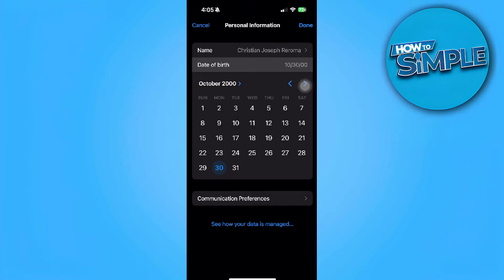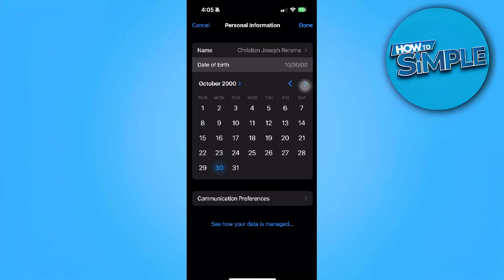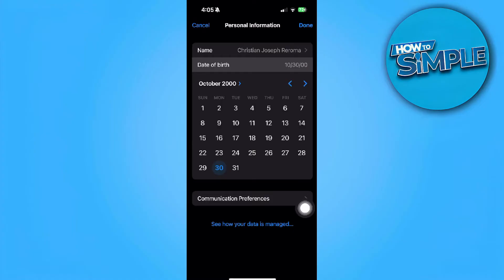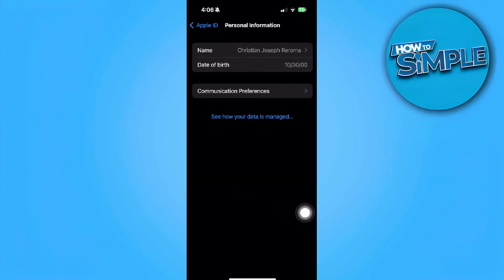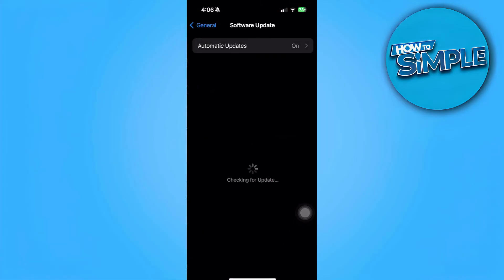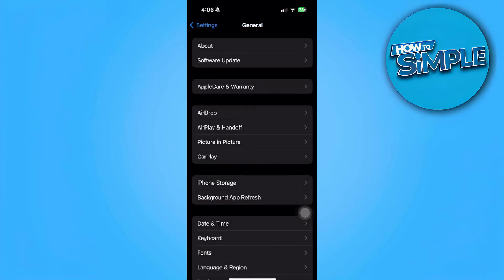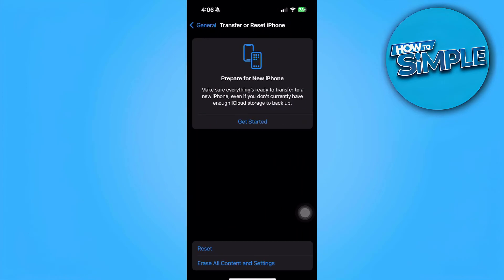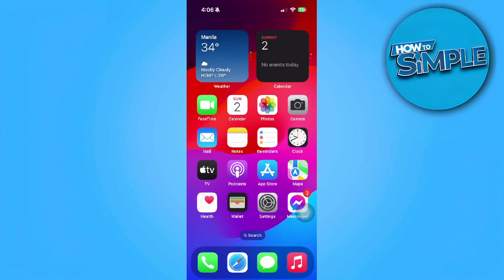How to Fix Invalid Date of Birth Apple ID | You Cannot Create an Apple ID at This Time 2026